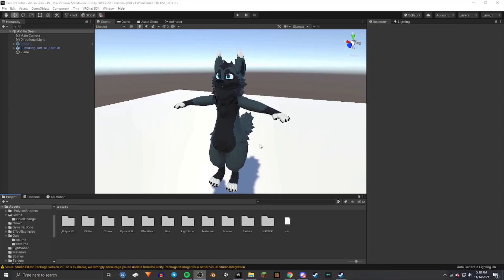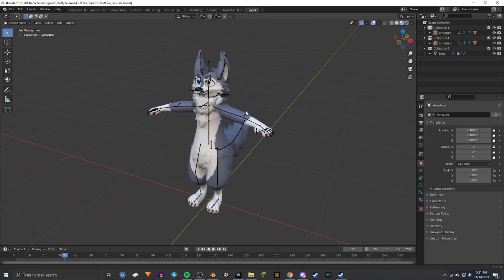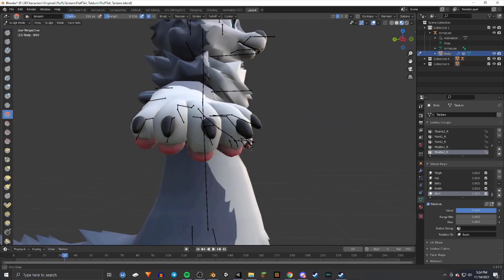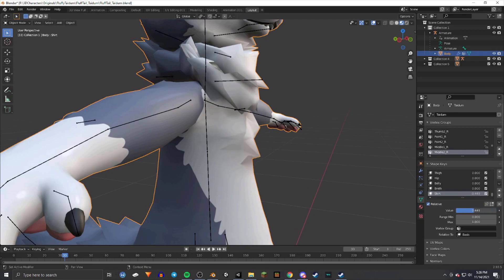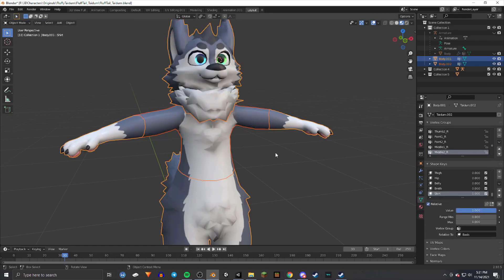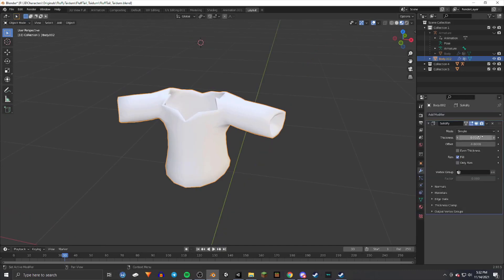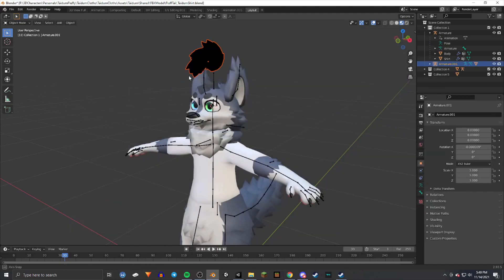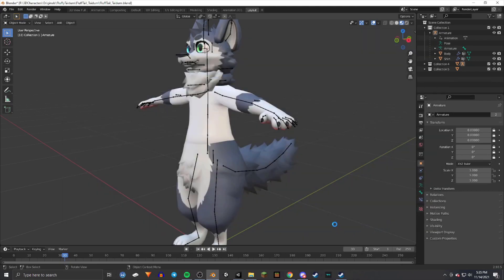How to Create Clothing and Attach other 3D objects onto an Avatar in Blender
Goes over how to create clothing, attaching other objects onto your model in blender, and setting up the model in unity.

0:00 Intro
0:22 opening project in blender
0:42 setting up project
1:23 Basic controls
1:50 Creating clothing in blender
9:36 Attaching objects onto a model in blender
10:50 Exporting project
11:35 Importing and rigging model in unity
13:00 Setting up model in the scene
16:40 Creating an animation to toggle on/off clothing
17:42 Outro